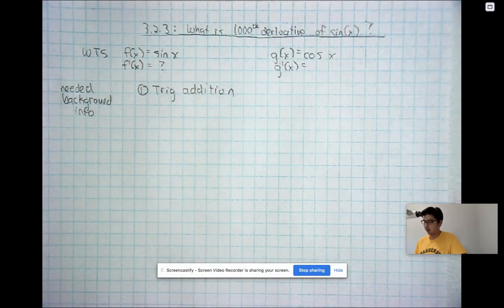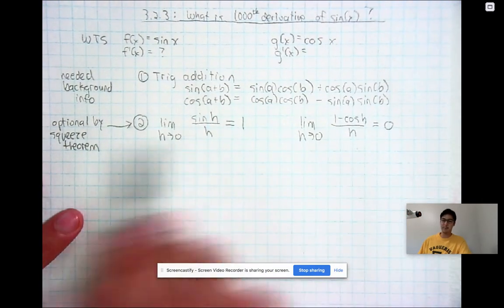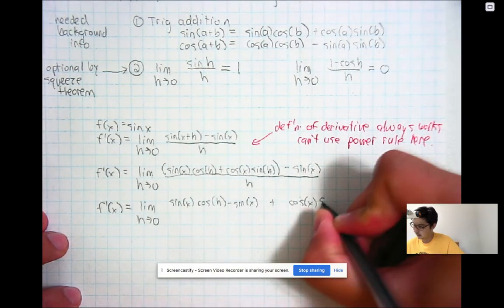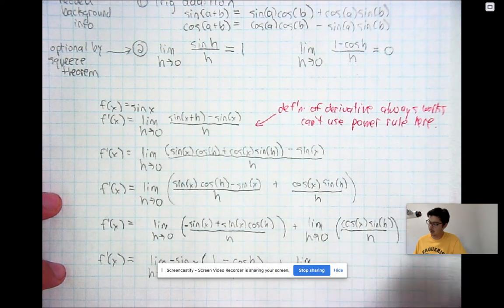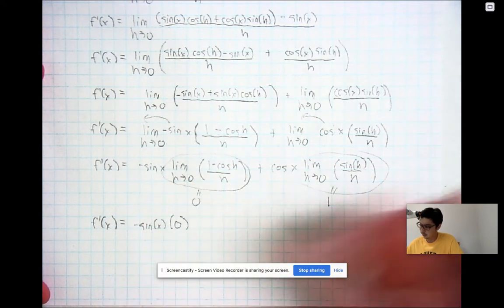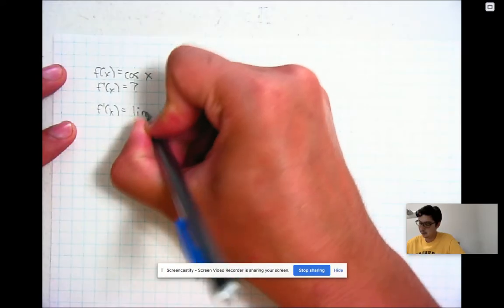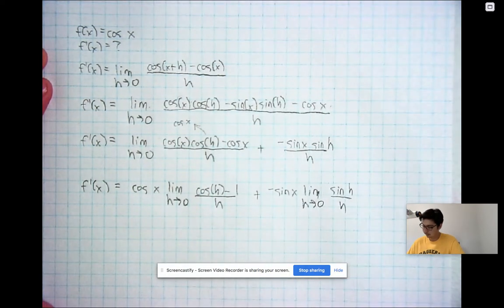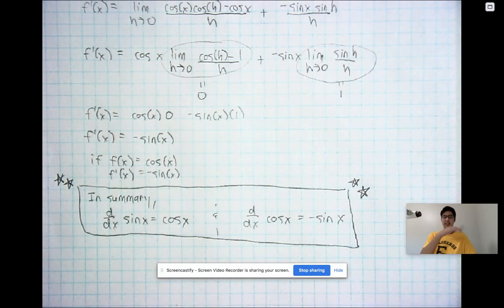3.2.3: Derivatives of sin(x) and cos(x)